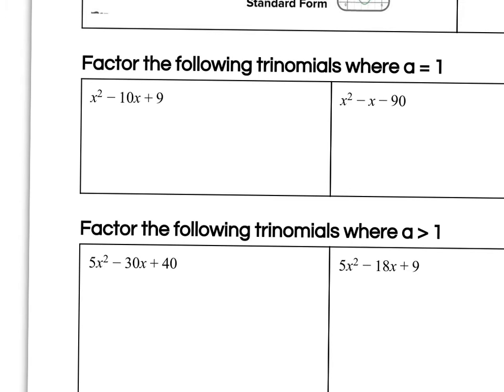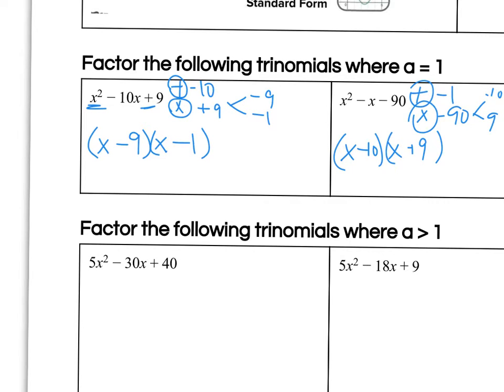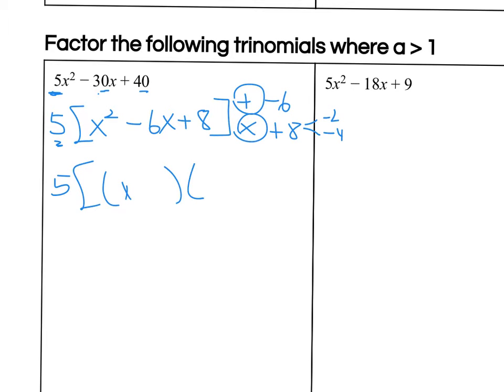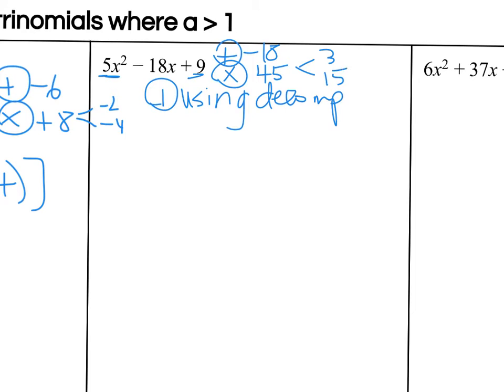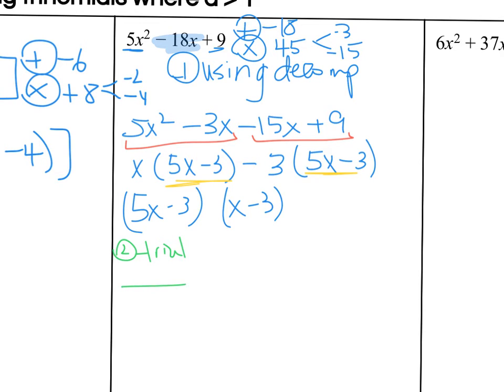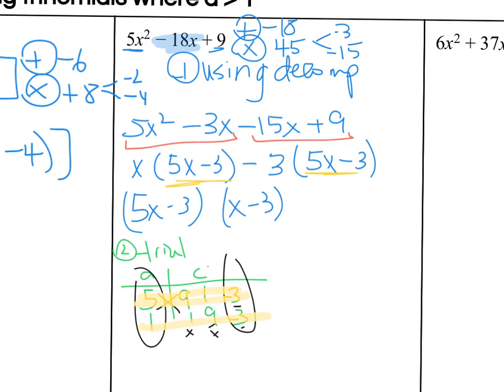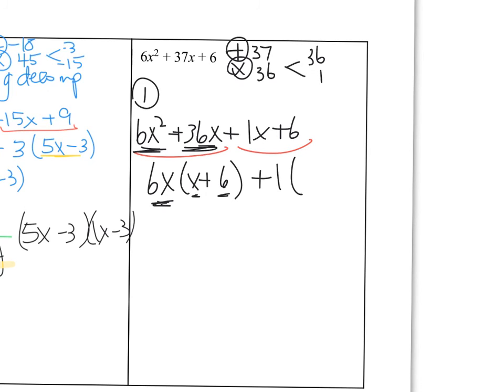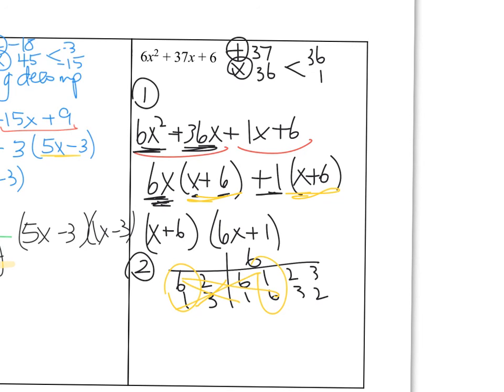Quadratics Test p1